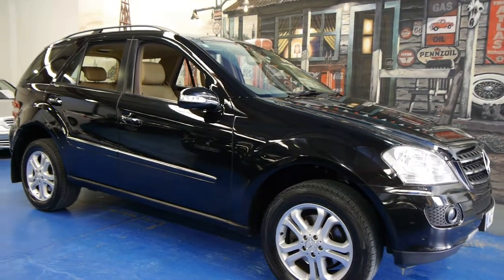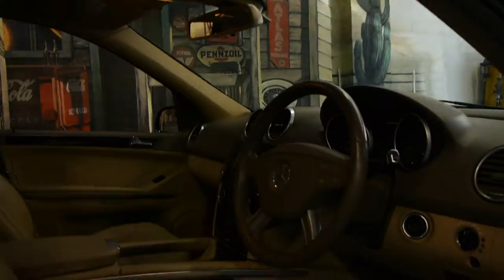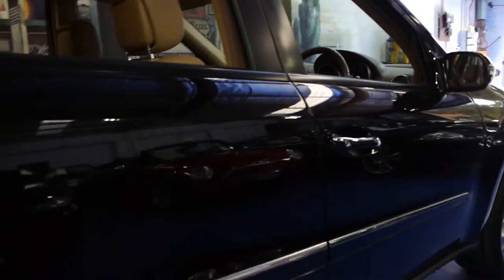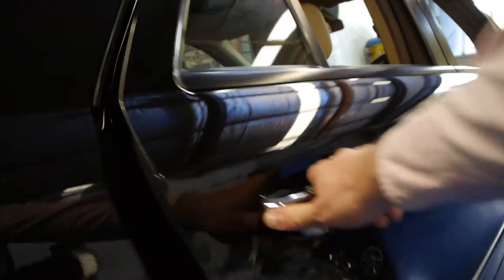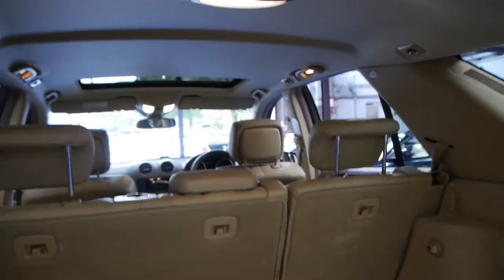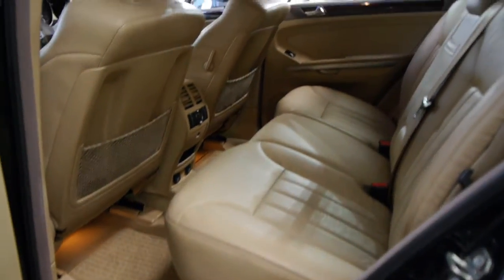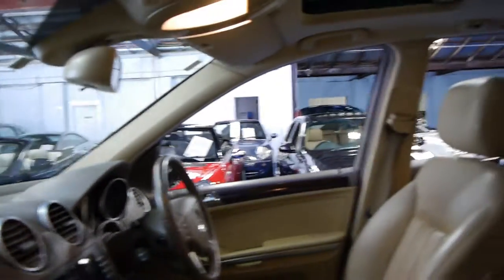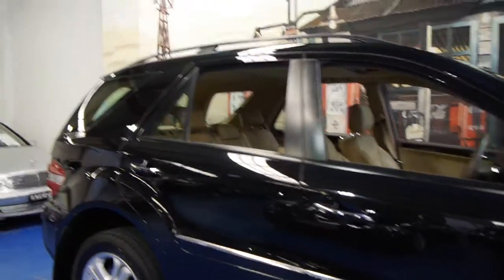Oldtimer Centre - Marrickville NSW